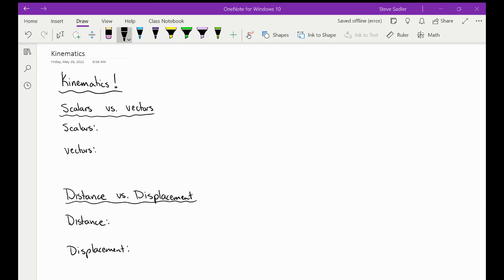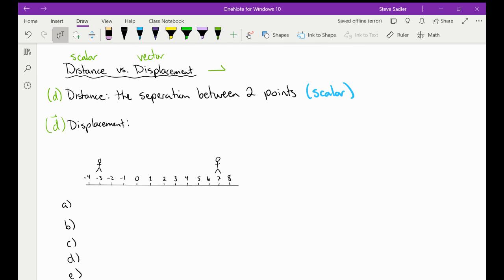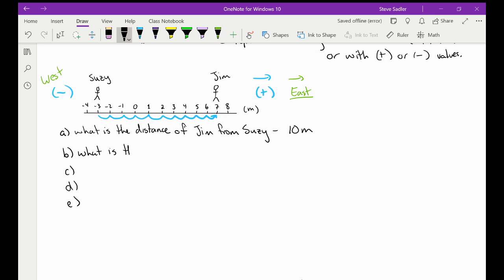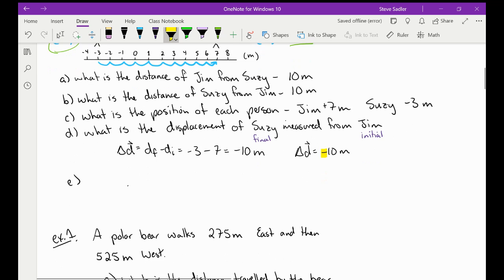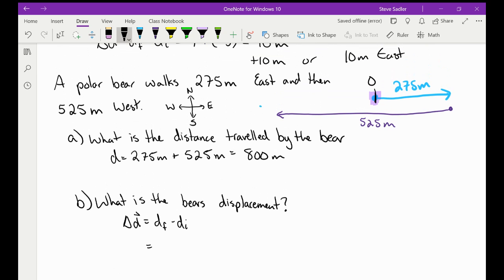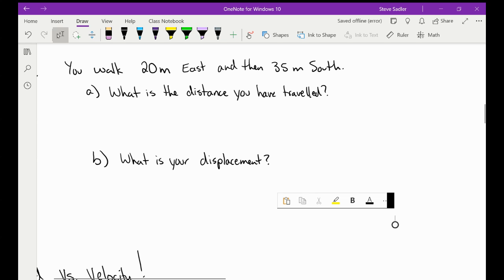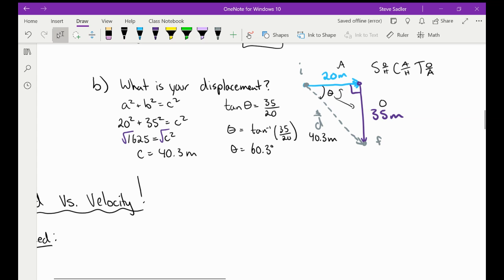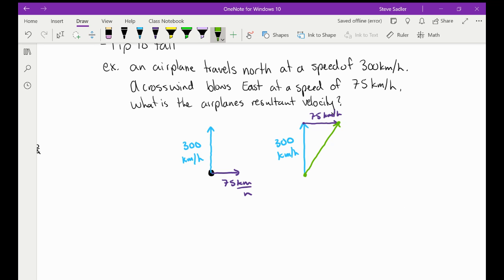Scalar vs. Vector and Distance, Displacement